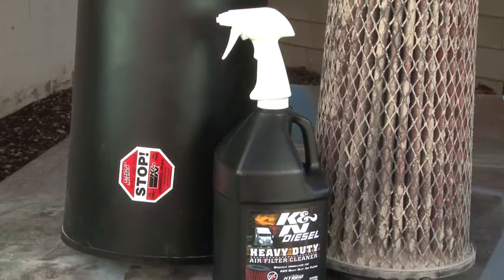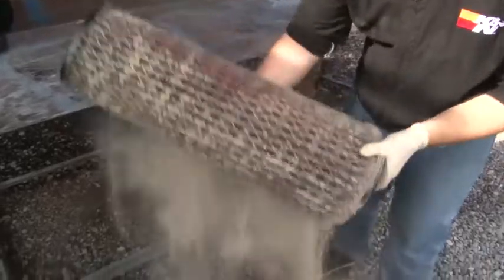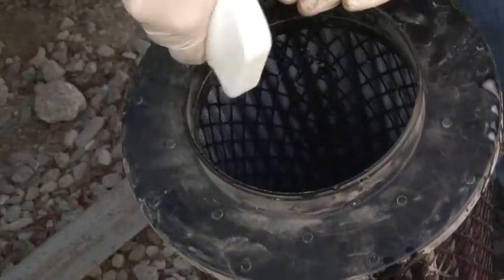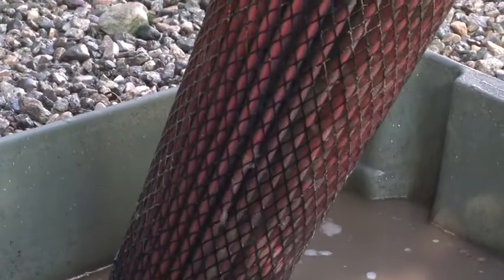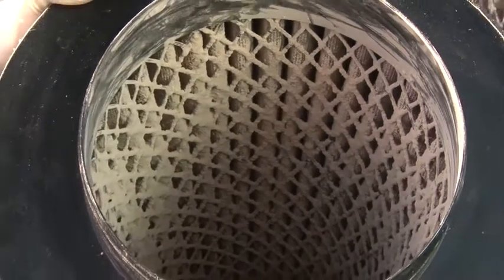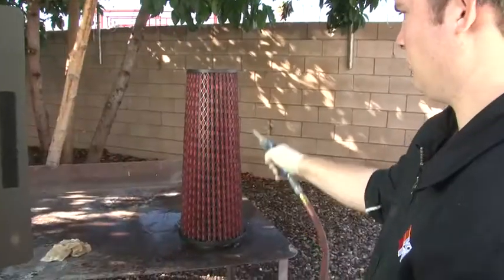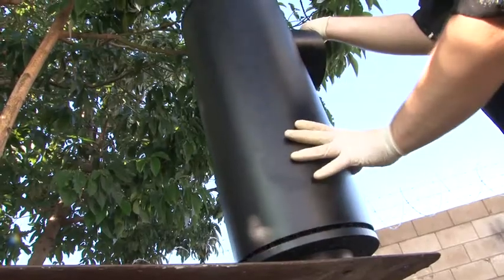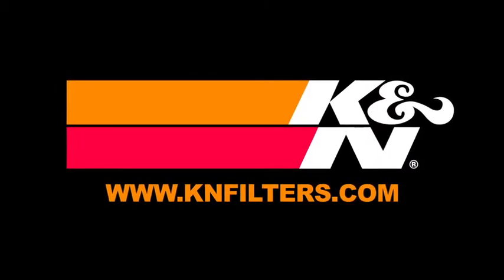Cleaning K&N Heavy Duty Filters. Semi-trailer truck or big rig air filters.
How to clean a K&N heavy duty air filter for class 4-8 trucks and diesel equipment, motorhomes and recreational vehicles.  These reusable air filters are simple to clean.  Most truckers wash them with pressure washers.  These K&N air filters are made from a synthetic media and do not use oil.